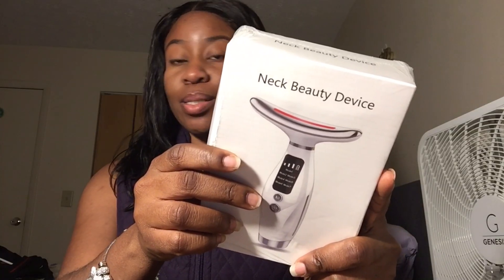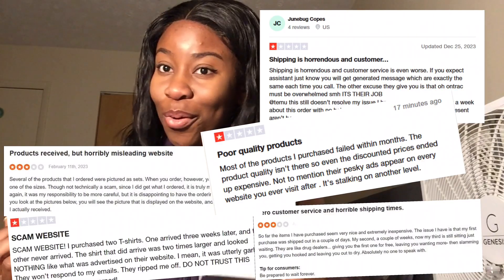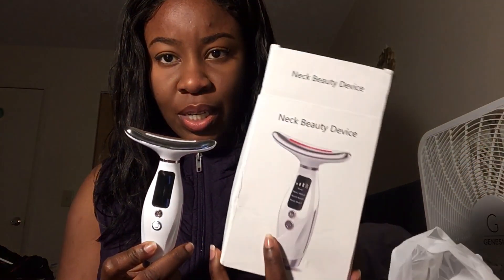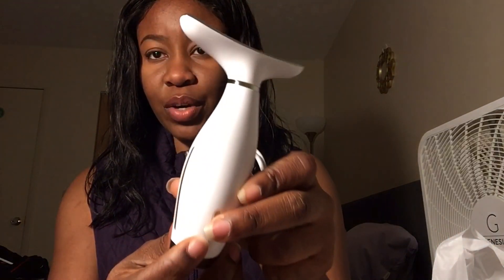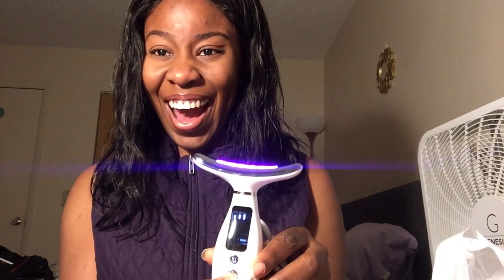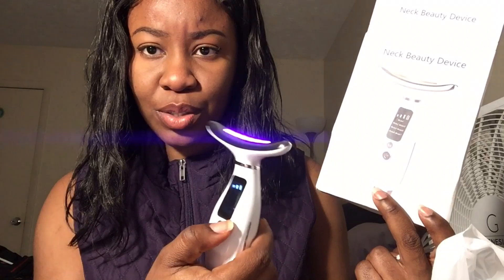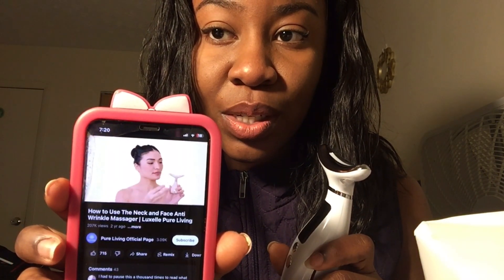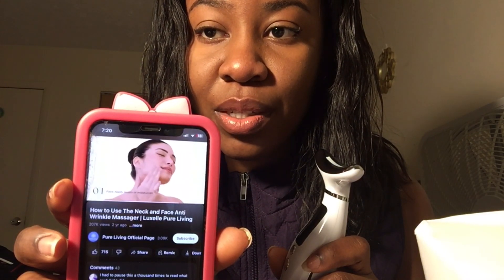Honest Review | Unbox my TEMU package